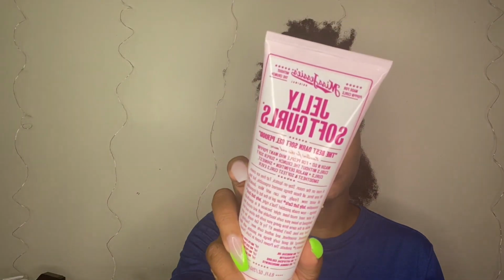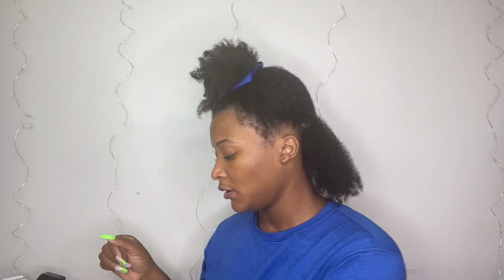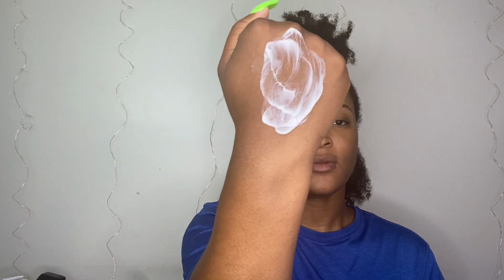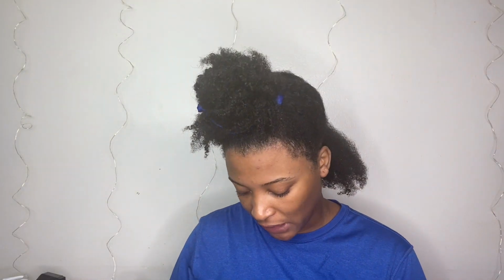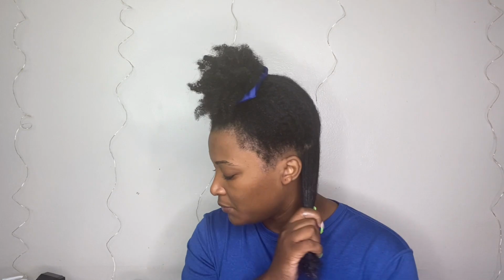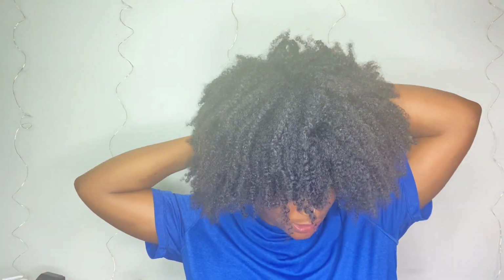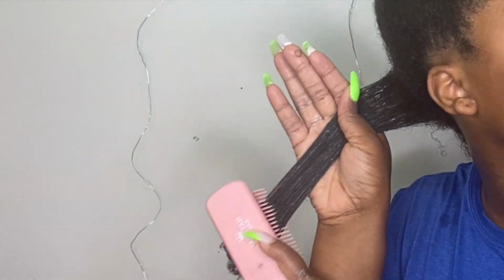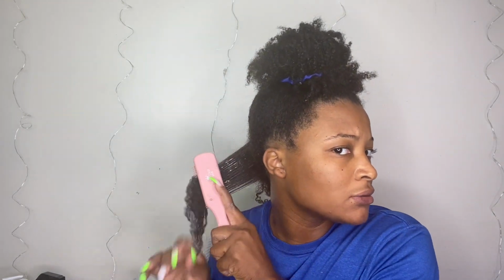DRY Wash & Go | Game Changer for Low Porosity Hair !?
I tried doing my wash & go on dry hair & it's definitely a game changer for me!! My low porosity hair was loving it. I been doing this wash & go thing all wrong.

PRODUCTS MENTIONED:

Eden BodyWorks Hydration Custard

Satin Scrunchies